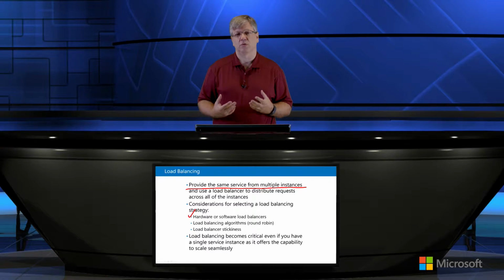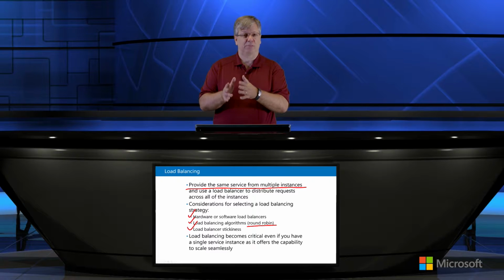M20532 CM05L01T08S01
Description